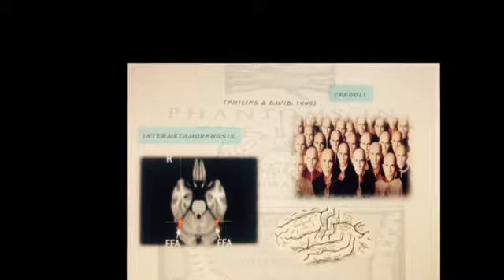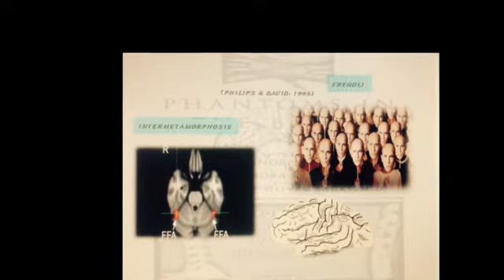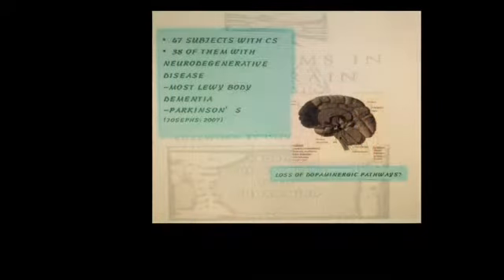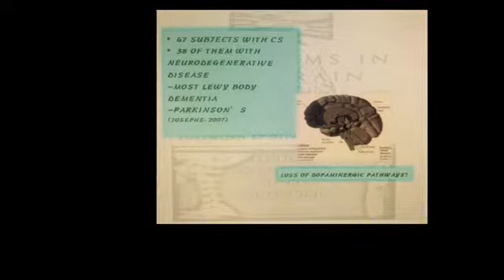V.S. RAMACHANDRAN GROUP 4-SERIES 5: CAPGRAS' SYNDROME IN NEURODEGENERATIVE AND PSYCHIATRIC DISEASE